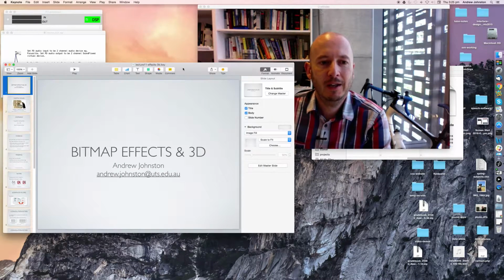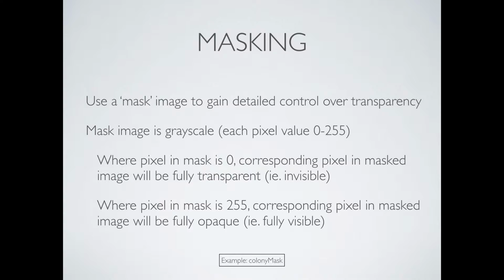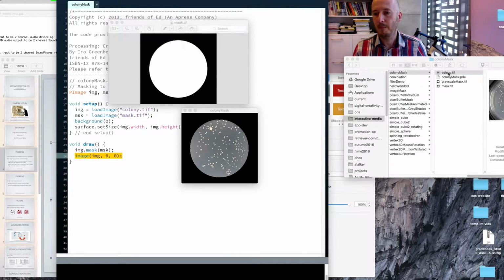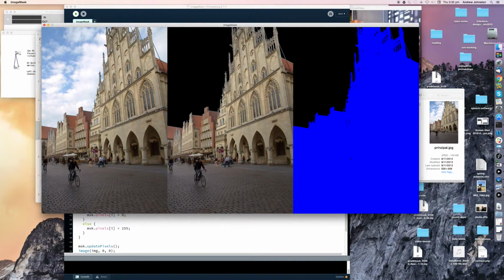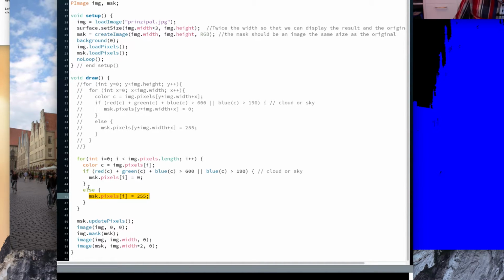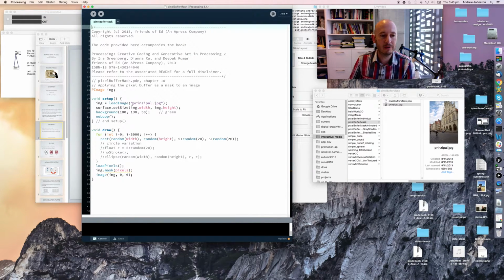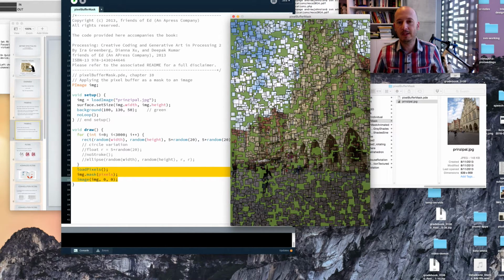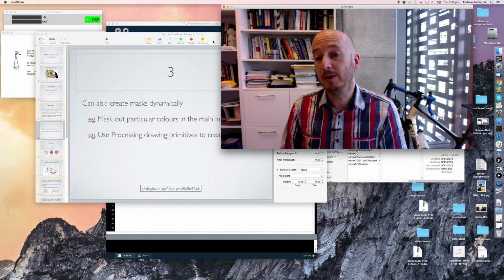Processing & Images Part 5: Using masks to conceal/reveal sections of images